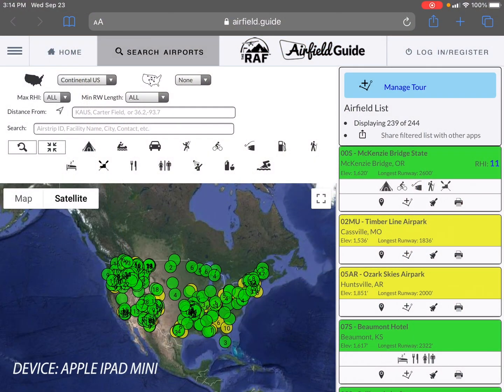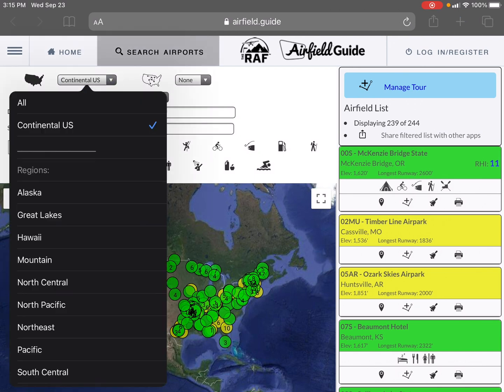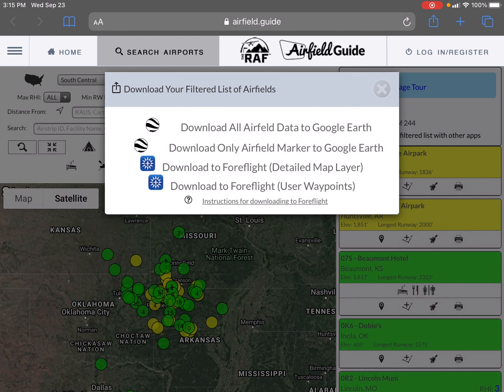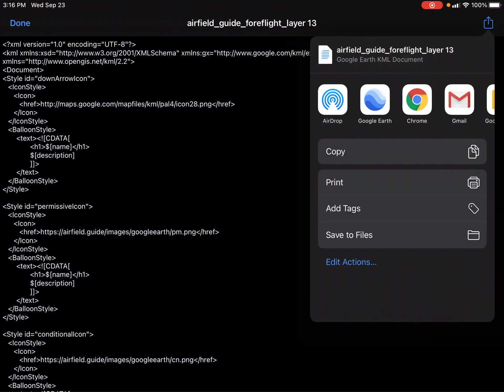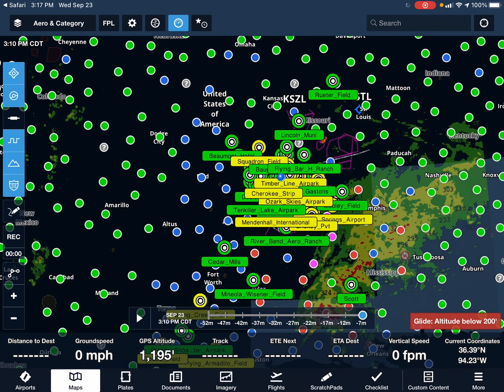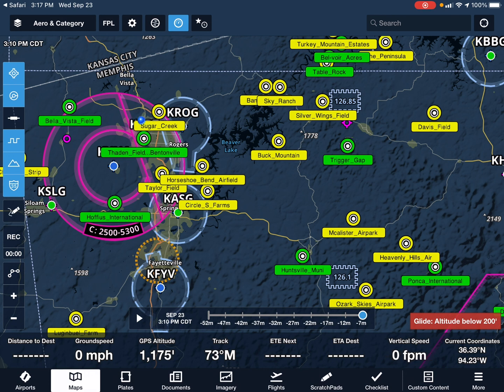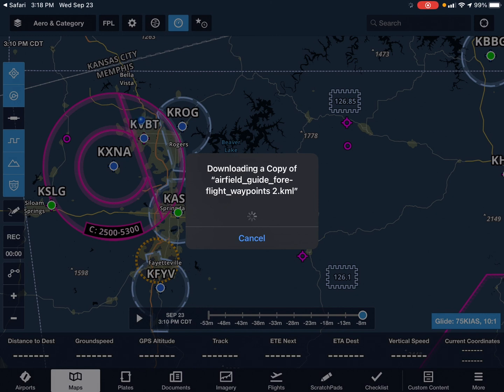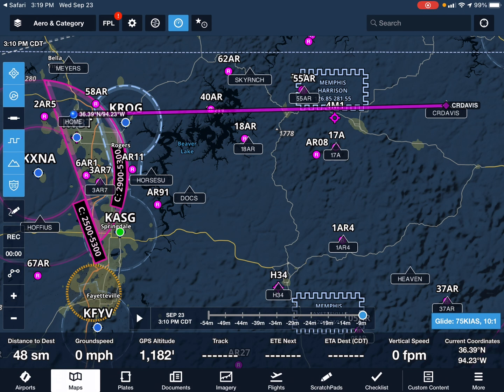Exporting Airfield.Guide Waypoints into ForeFlight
The AirField.Guide is great, but wouldn't it be awesome to have all those airstrips in ForeFlight so you can see them as you are flying along? Here is how!